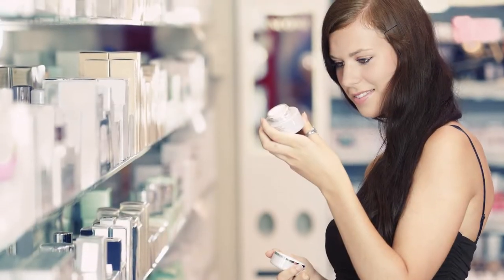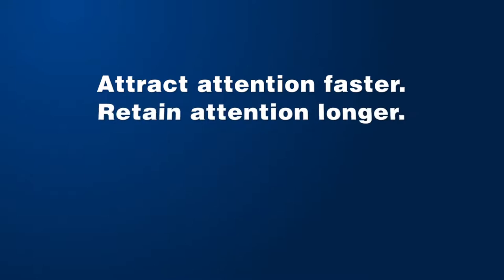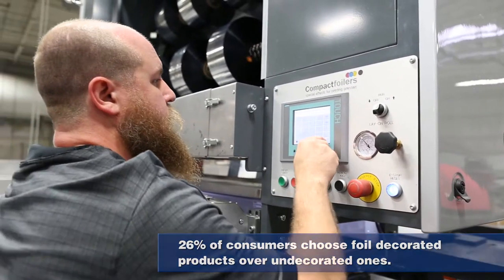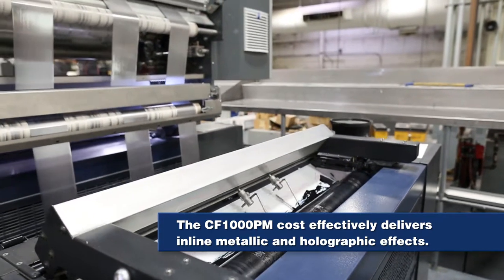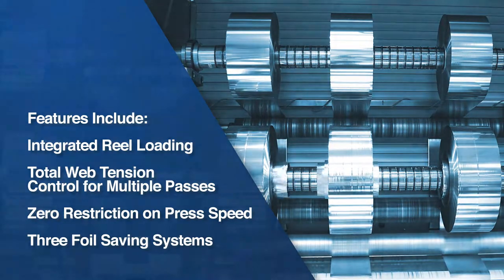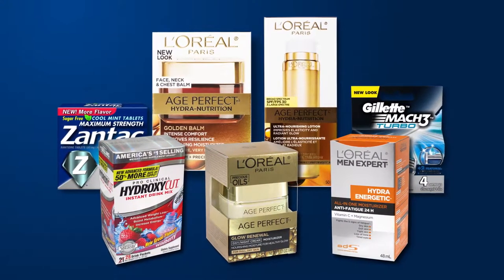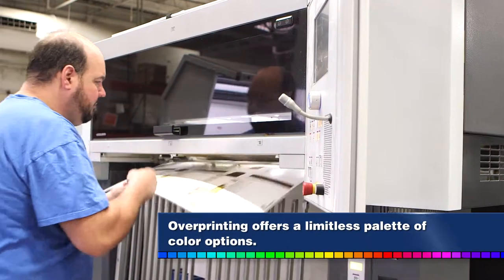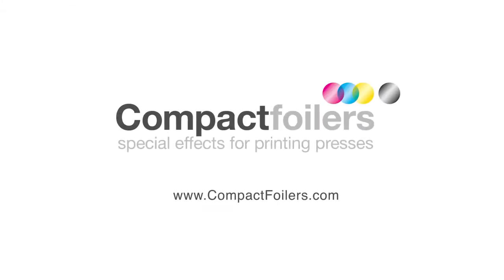Diamond Packaging Installs State of the Art Cold Foiling Module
Diamond Packaging recently invested in the latest cold foiling technology to cost-effectively deliver inline metallic and holographic effects.

The video was produced to demonstrate our new state-of-the-art Compact Foilers CF1000PM cold foil module mounted on a Heidelberg Speedmaster XL 105 offset press.

For more information on how cold foil can transform your packaging